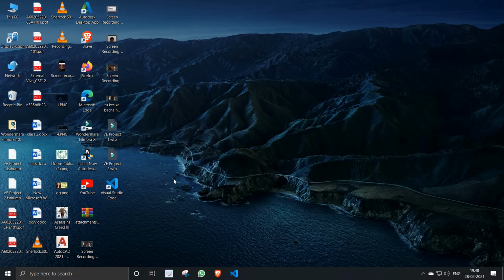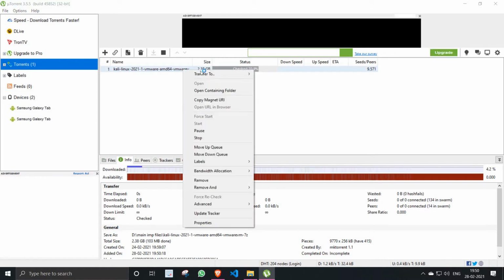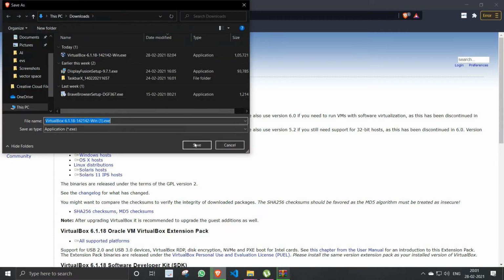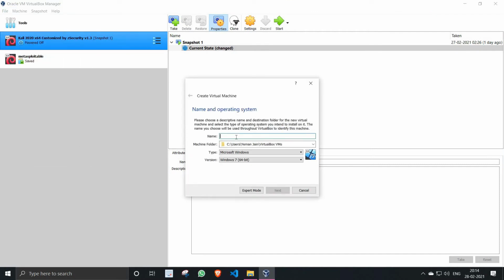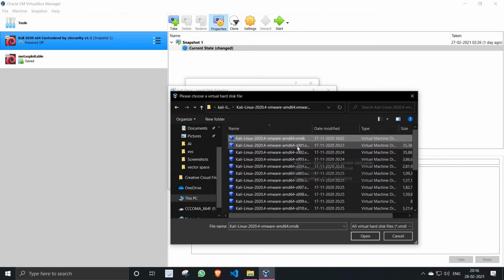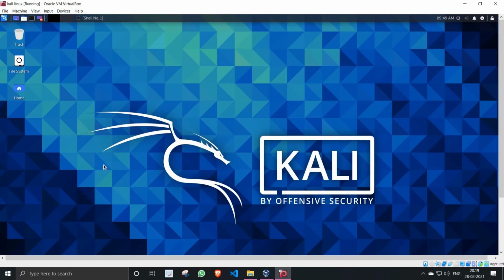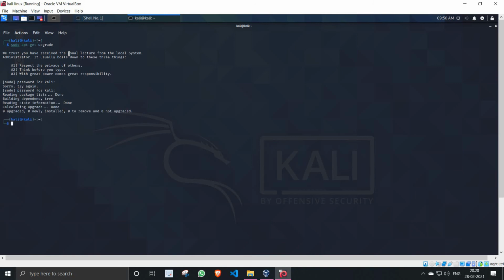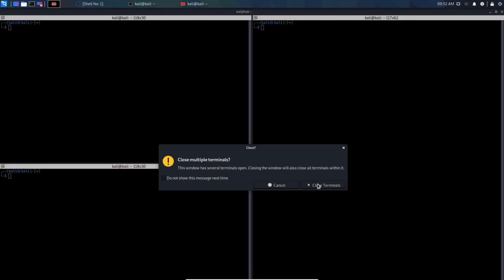DOWNLOAD KALI LINUX 2021.1(UPDATED).ON WINDOW 10||WITH SOME EXTRA INFO..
LINK TO DOWNLOAD KALI LINUX

WATCH ALL THE STEPS CLEARFULLY